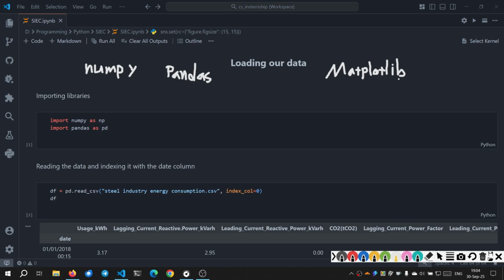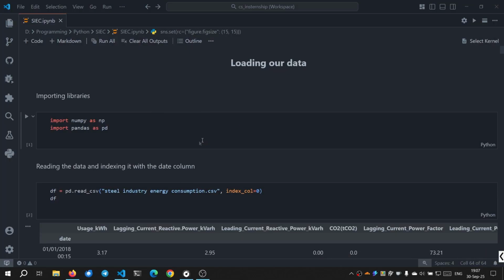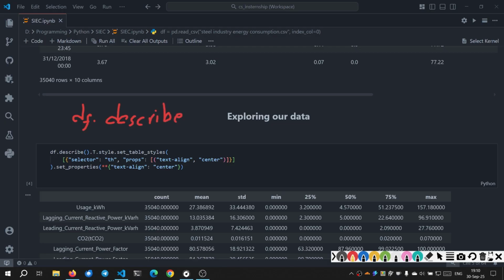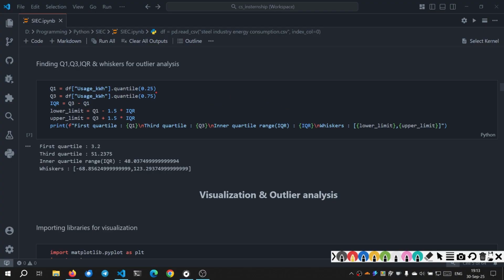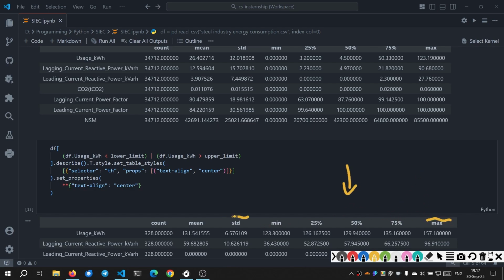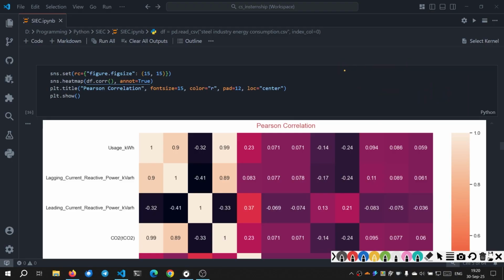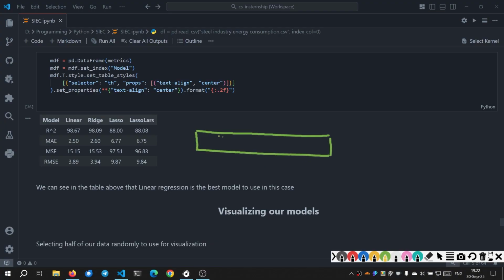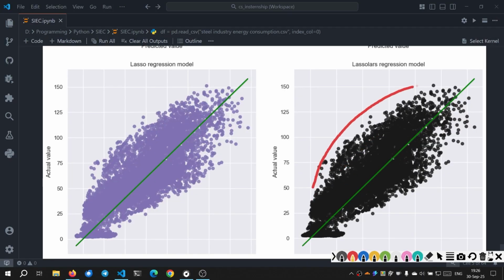Alireza Alizadeh step 5 presentation - NumPy, Pandas and Matplotlib with a hint of regression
Alireza's step 5 presentation. Featuring 3 Python libraries(NumPy, Pandas and Matplotlib) and with a little bit of regression on the side

This presentation was recorded live at @AlirezaAliz .